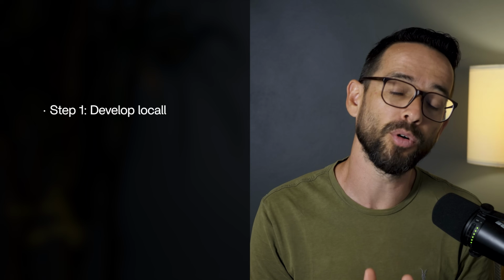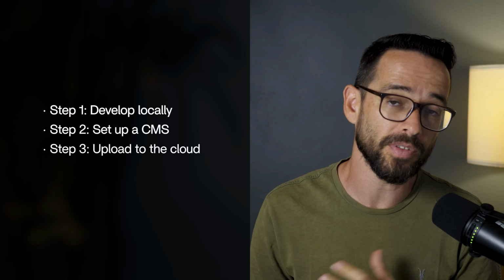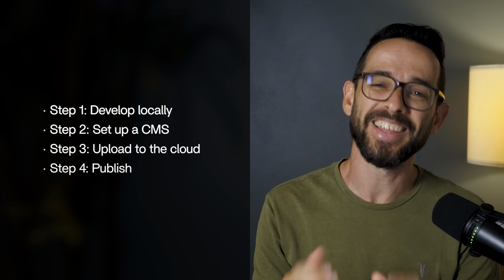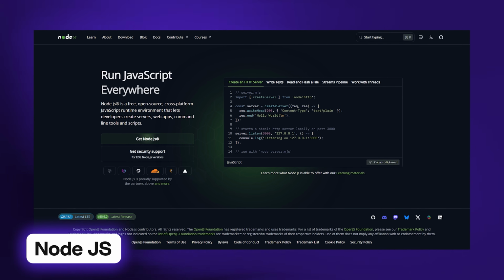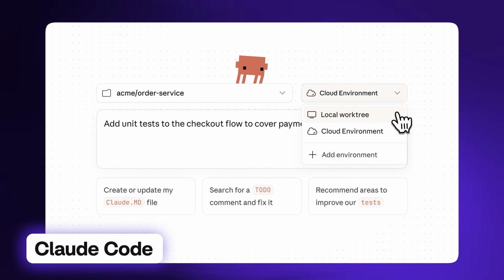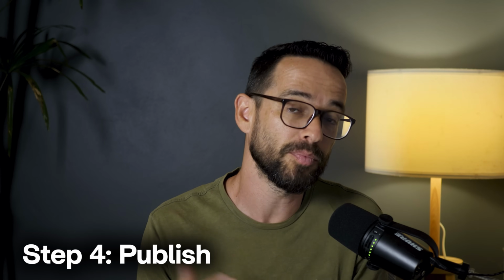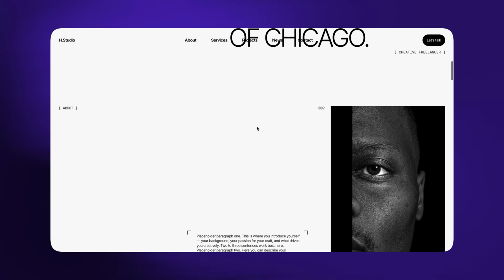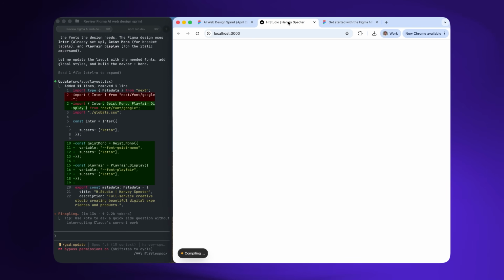Is this the new website development workflow?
Let me show you a workflow that integrates AI without relying on it (or some magic prompt) to create a beautiful and functional website.

✨ FREE Resource: Put AI to work on your next project. In our Web Designer’s Guide to AI, we show you which tools make sense at each stage of a design and how to use them without losing your creative direction.